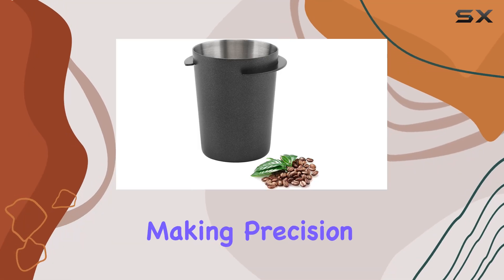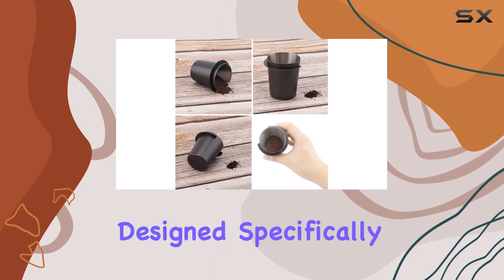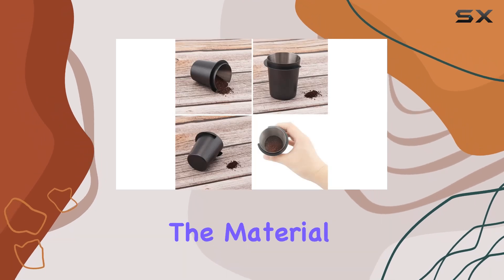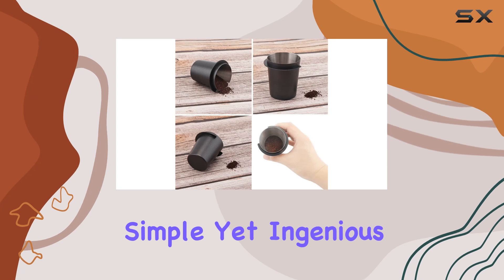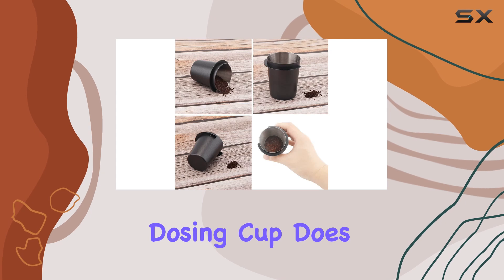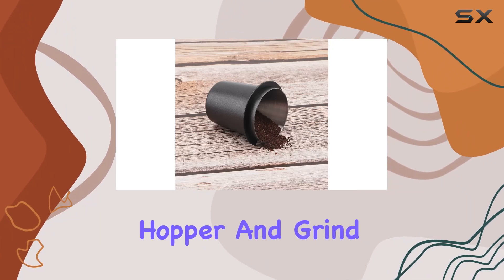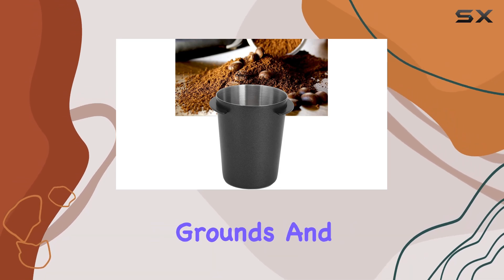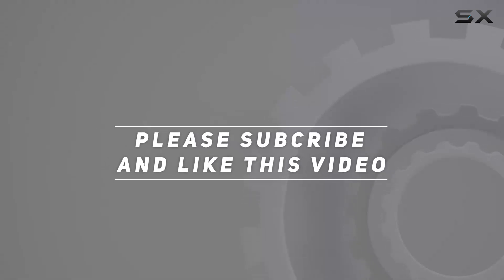Coffee Dosing Cup 54mm by TQEONKL: The Ultimate Espresso Workflow Enhancer!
0:00 Intro
0:06 Review

Things that we mentioned in this video:
Coffee Dosing Cup 54mm, : B0CFL5SKLT